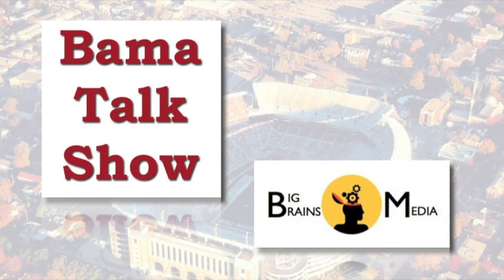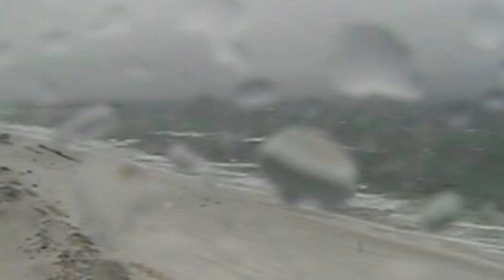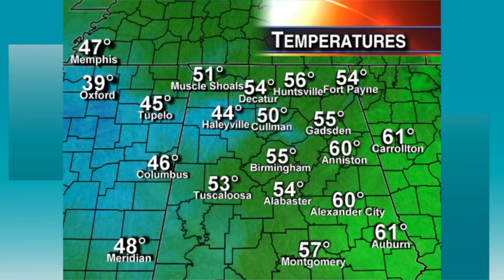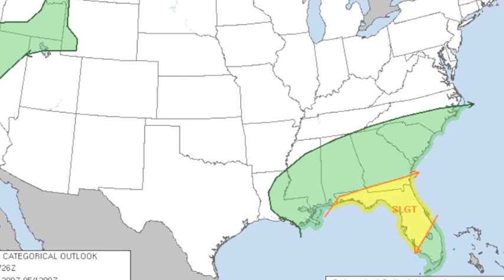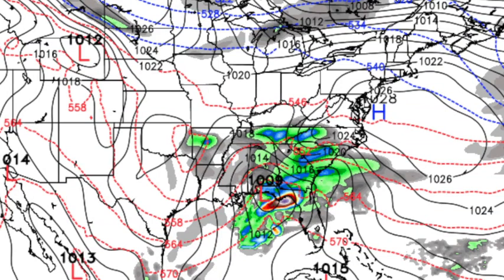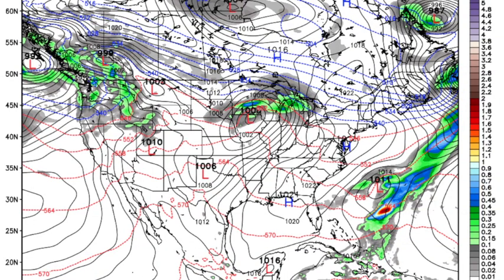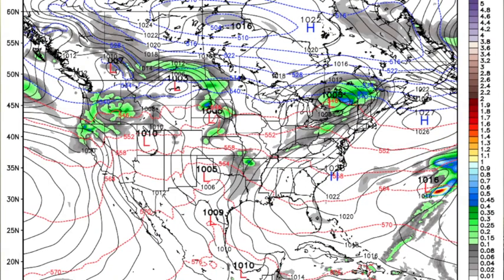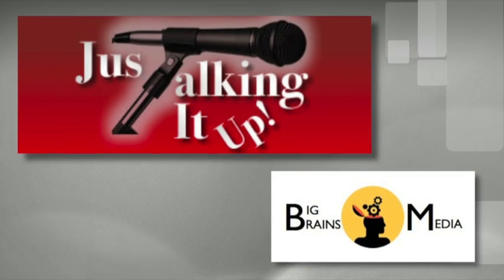April 3 Weather Xtreme Video - Afternoon Edition